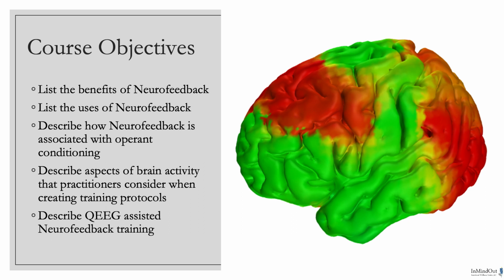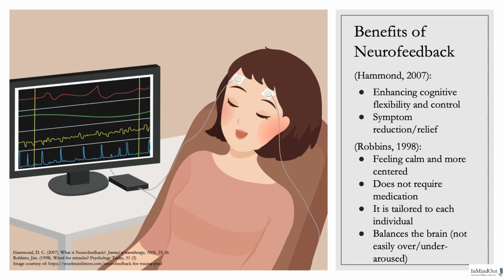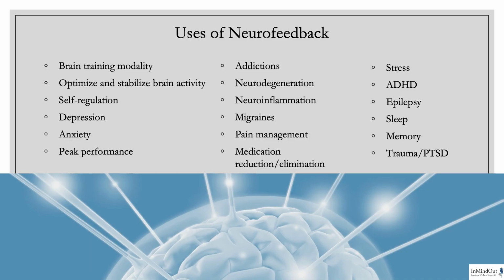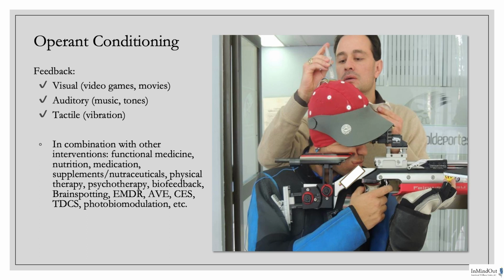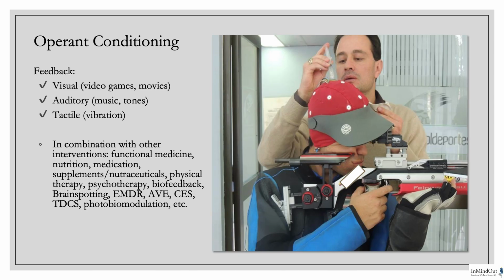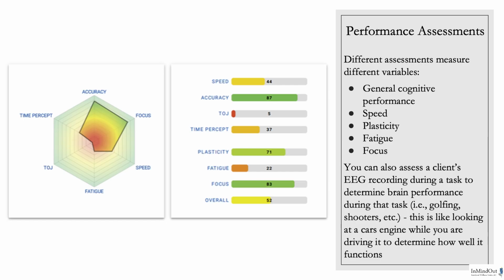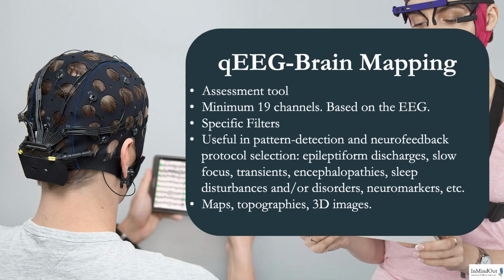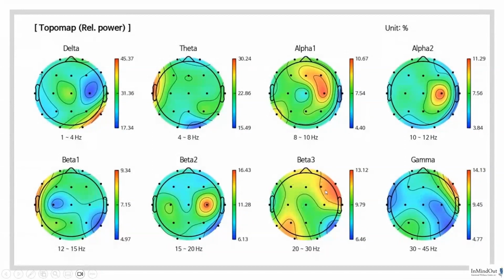Webinar: Intro To Neurofeedback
Thank you for joining us for this InMindOut Webinar!
We hope that this webinar has inspired you to continue to learn more about Neurofeedback and QEEG.

If you are interested in learning more or considering certification in Biofeedback, Neurofeedback, and QEEG, please join us

If you or a loved one are considering therapy (individual, couples or family) or are looking for psychological testing services you can find us
Telehealth options are available!

Hablamos Español! Si usted o un ser querido está considerando terapia (individual, de pareja o familiar) o están buscando servicios de evaluación psicológicos, buscanos en la pagina